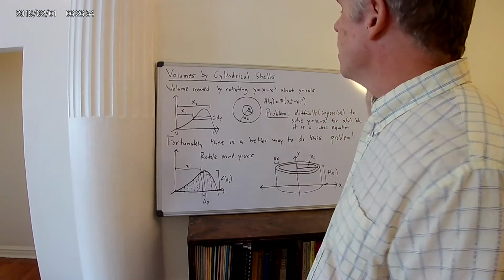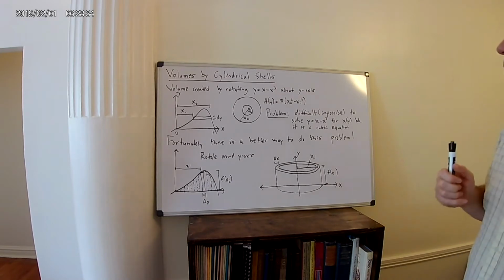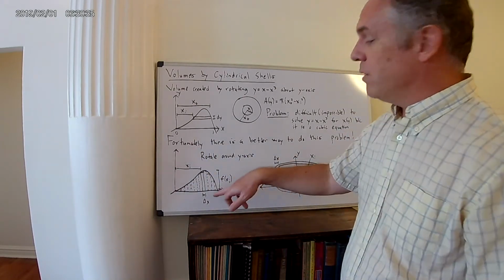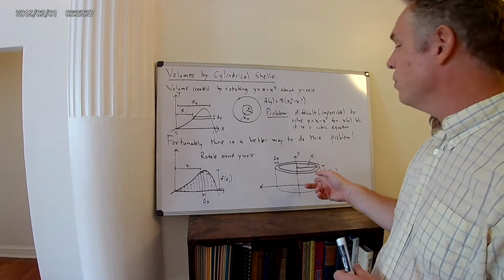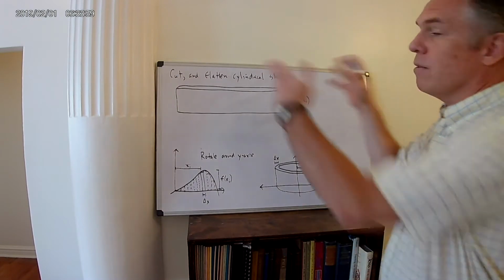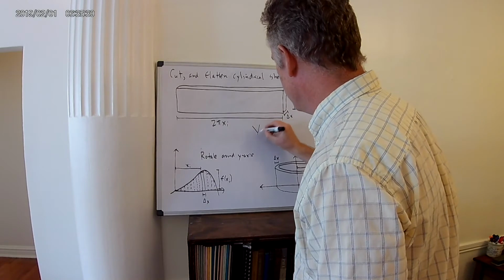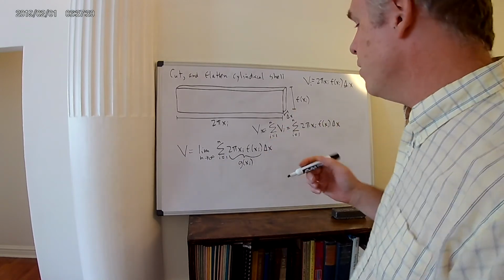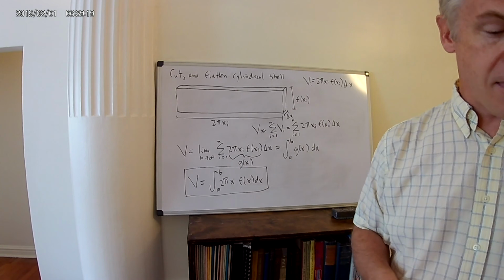Math 181 VL Part 1 for Tues 4/28